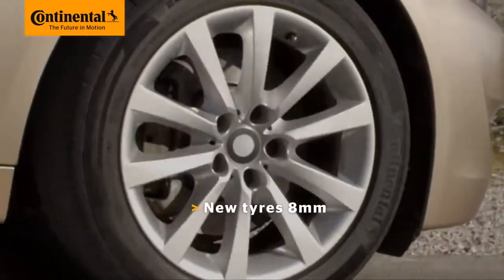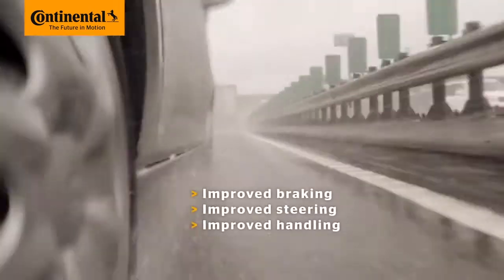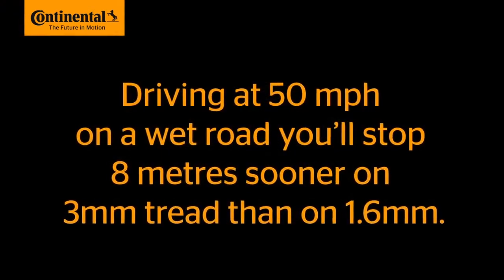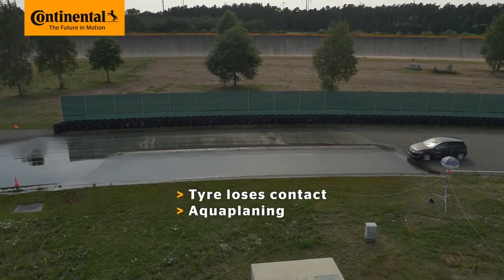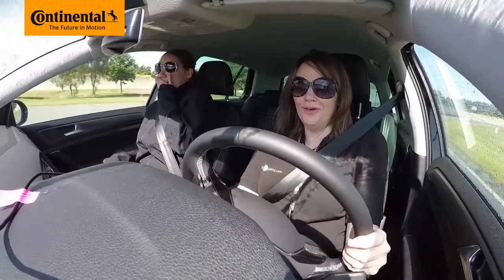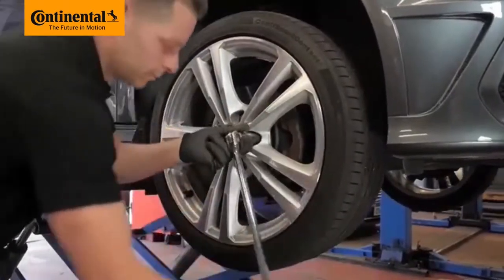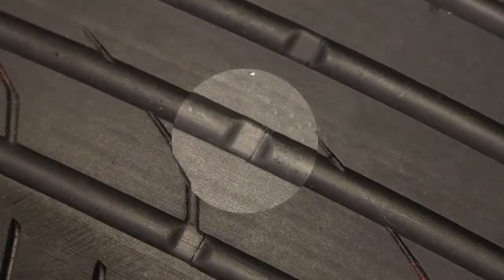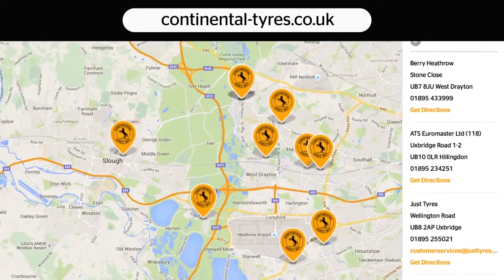When should you change your tyres - 3mm vs 1.6mm | National Tyres and Autocare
Continental Tyres recommend that you change tyres at 3mm. This video demonstrates the difference between 3mm and 1.6mm tyres and how 1.6mm tread depth can increase your chance of aquaplaning and your braking distance.